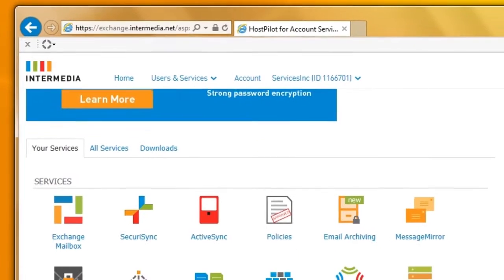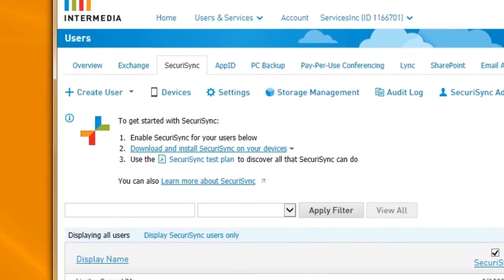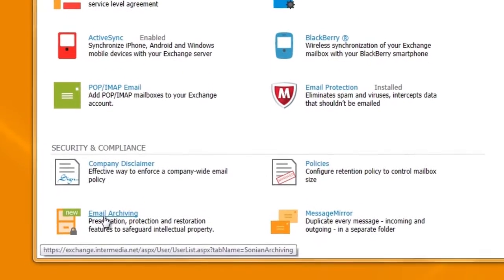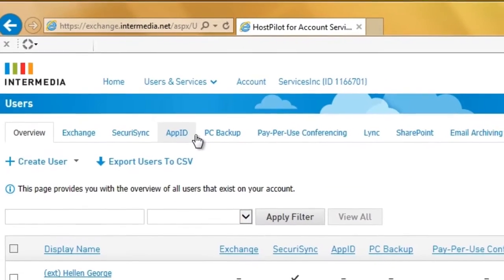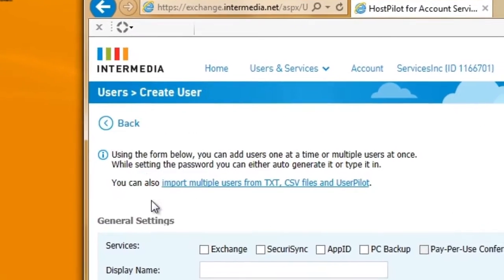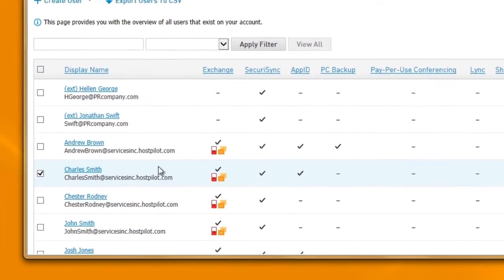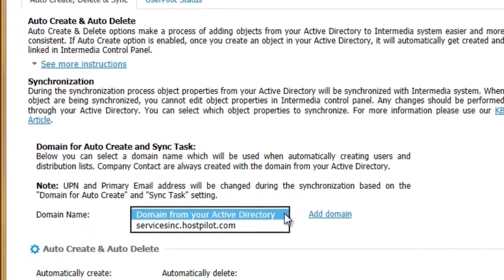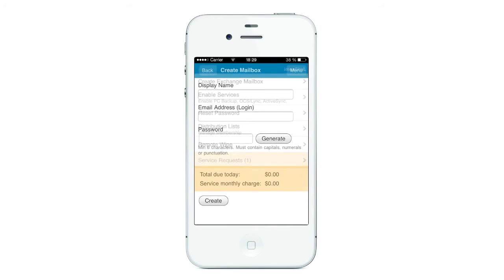Intermedia's HostPilot administrative control panel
HostPilot is a powerful web-based administrative tool that allows you to manage settings and user attributes for all of your hosted Intermedia services from an integrated management console.

The HostPilot® Control Panel is now available as a mobile app on Android 2.1+ and iOS version 3.0+ devices --including iPhone, iPod touch and iPad. With the application, you can manage your Intermedia cloud services directly from your mobile phone.